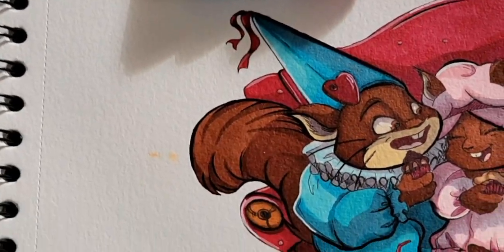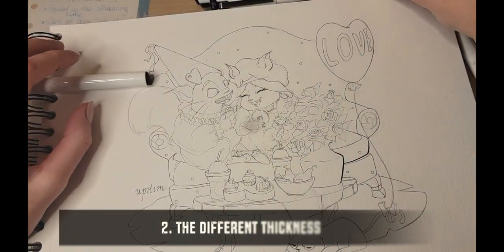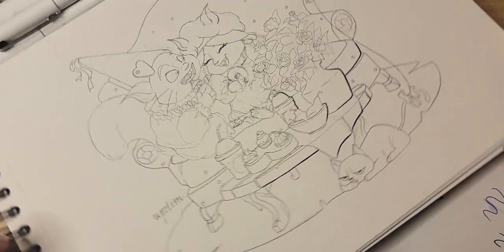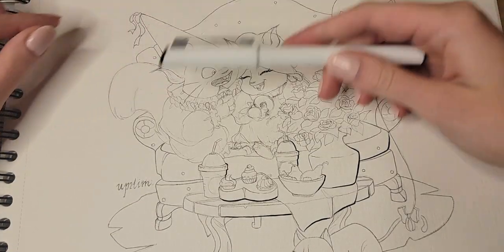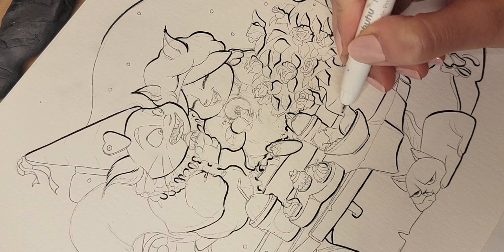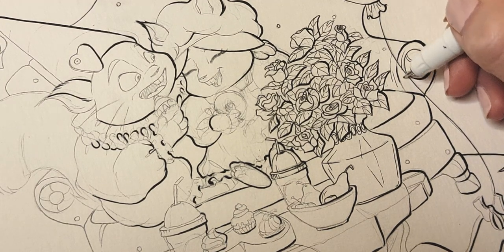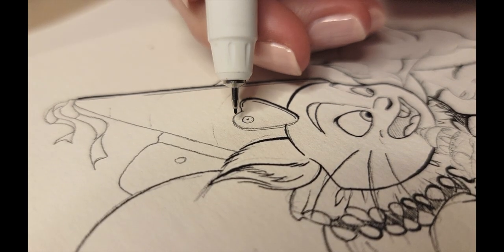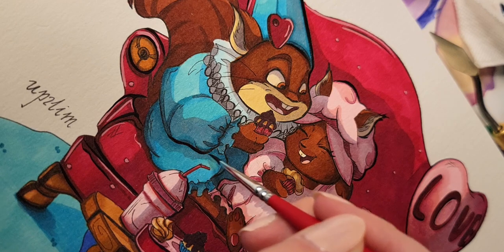How to a line art // up2lim // Maria Kornienko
Hey!
Long time no see buddies and here I am with a LITE version of tutorial about my line art.
Hope you'll find this video helpful and have a nice try and day!
Xoxoxo,
Maria or just up2lim.